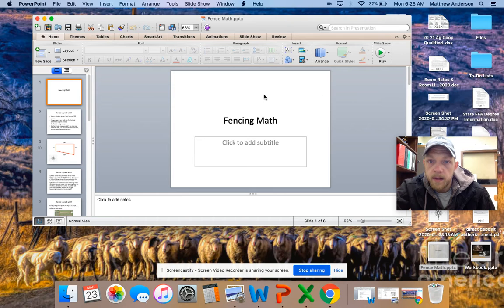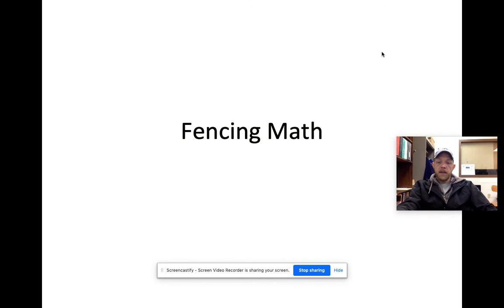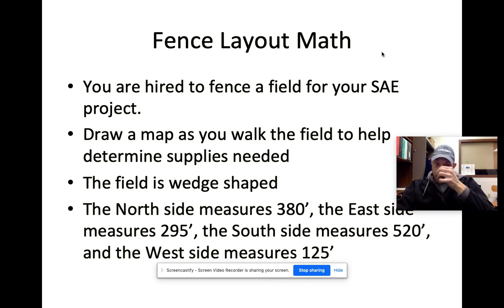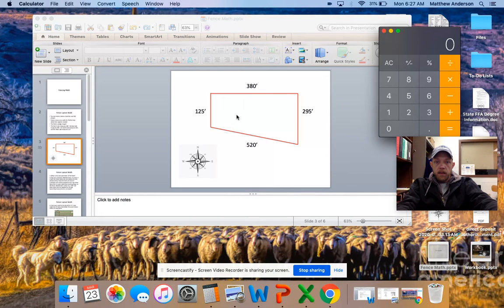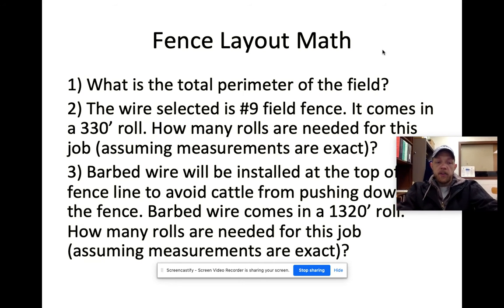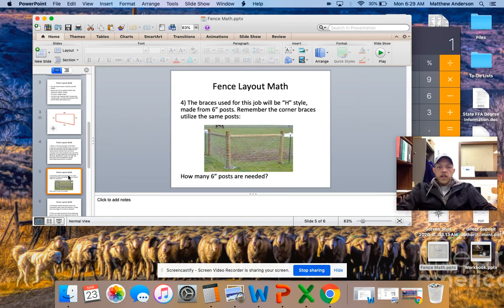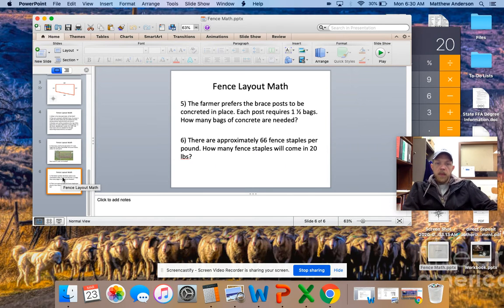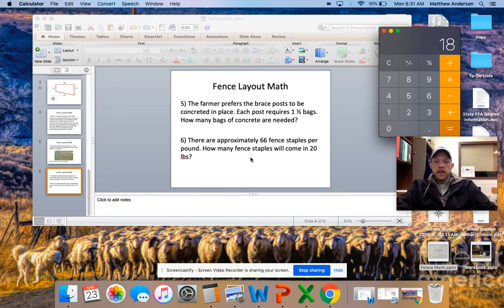Fence Layout Math